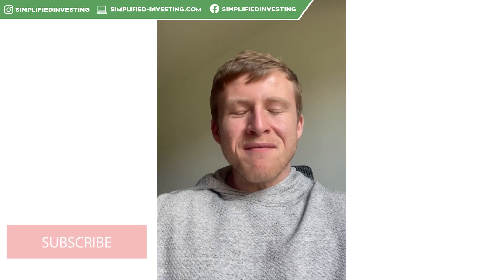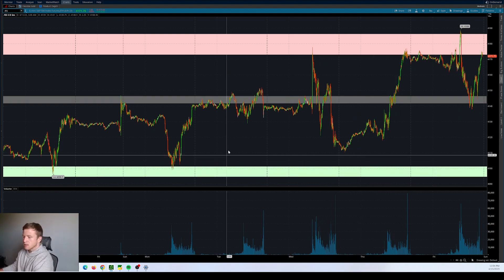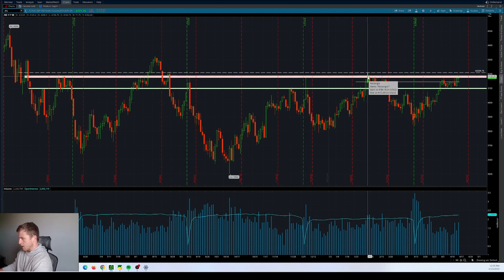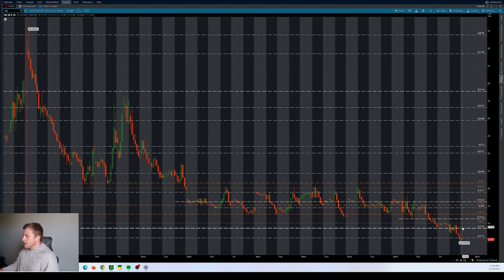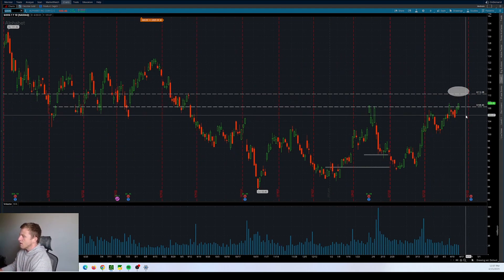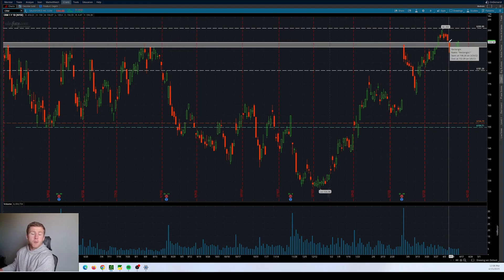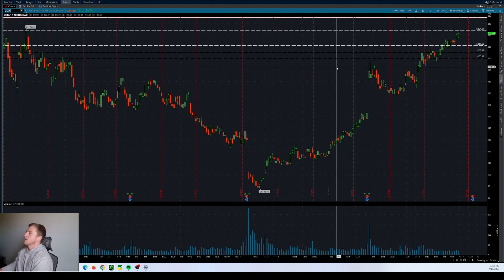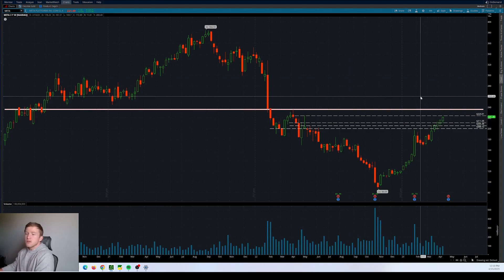Stocks To Watch April 2023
Here is a market breakdown and the 5 stocks we're watching this week. What is on your watch?

Welcome to SimplifiedInvesting! Justin here, we are all about teaching you the ins and outs trading and how to become profitable in the market!

We are not just about teaching about options trading, but we also have a course where we send out daily buy/sell alerts, 10 hours of video learning content and an amazing community of 1,480 people and growing.

-Head to simplified-investing.com to learn more about our team!